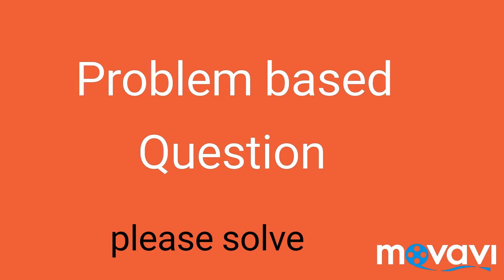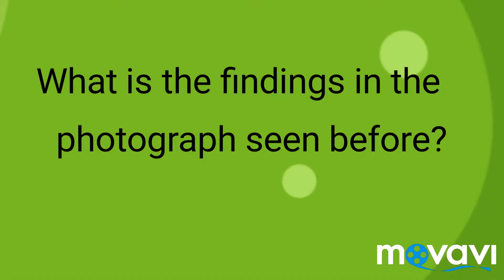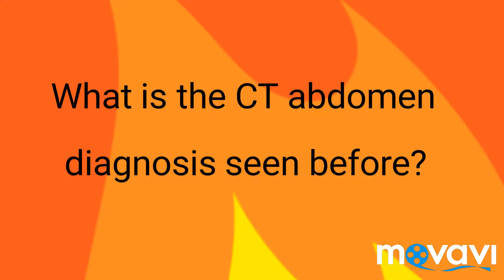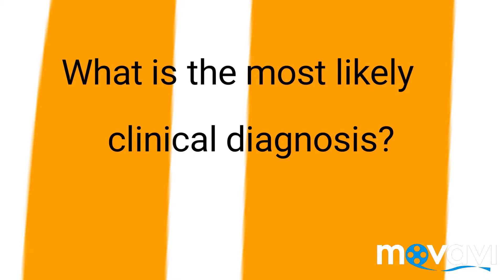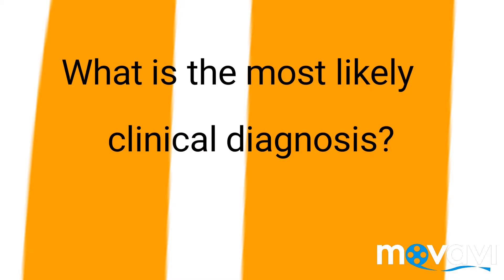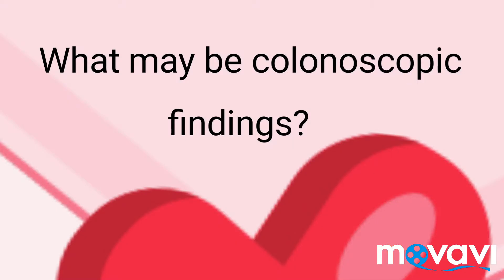Interactive learning of Peutz-Jeghers syndrome|Medical lecture by Muhammad Helal Uddin